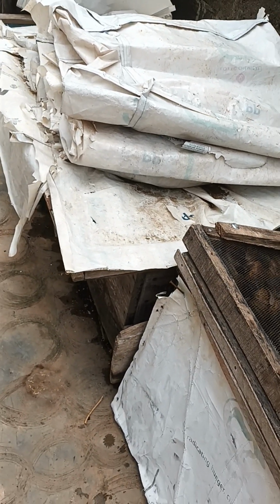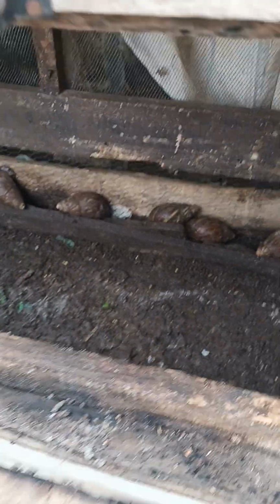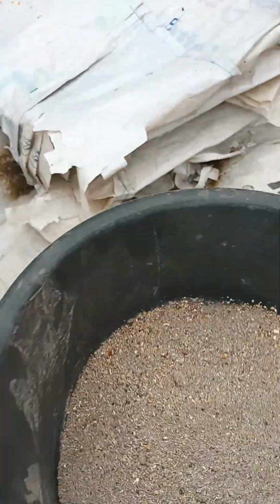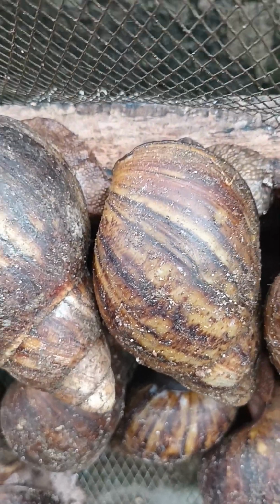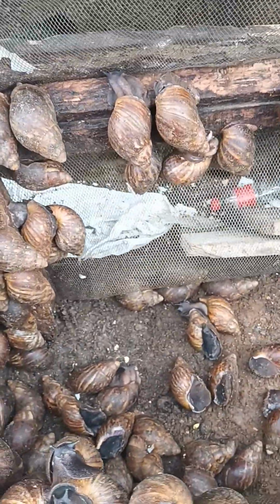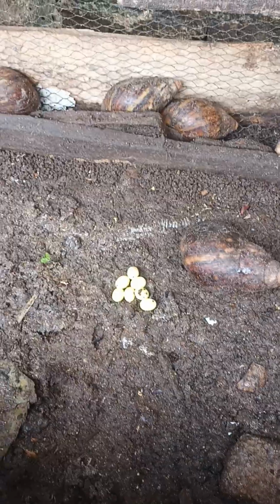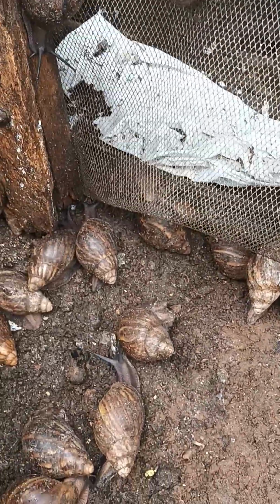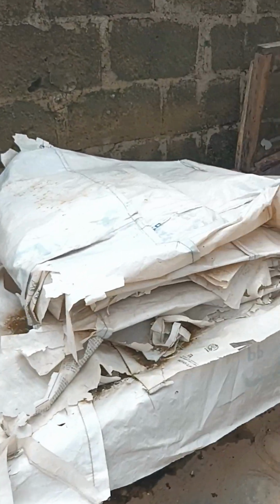How I made a total sales of 400k in 5days from my hatched snails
This video shows how I sold snails worth of 100k from snails that I hatched on my farm.

Snail farming at home in Nigeria.

Backyard Snail farming

Snail Farming in Nigeria